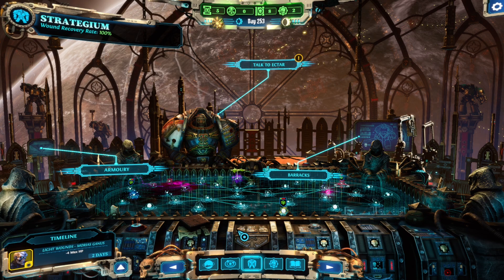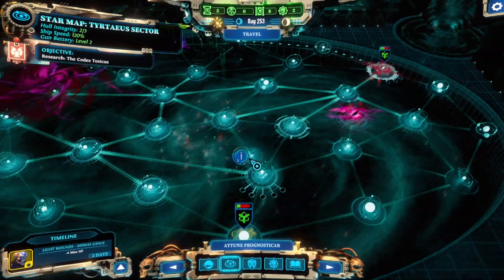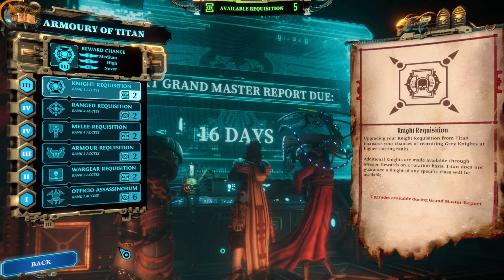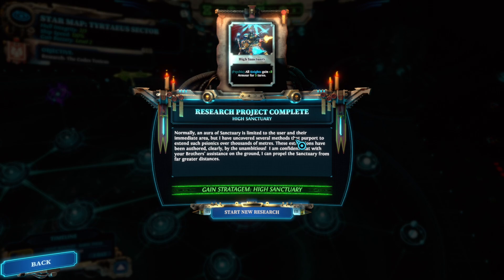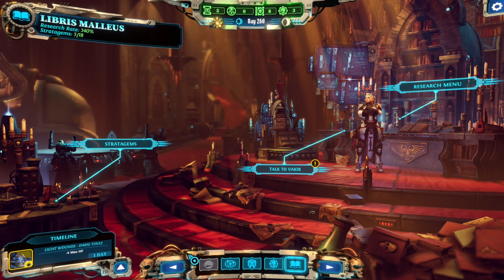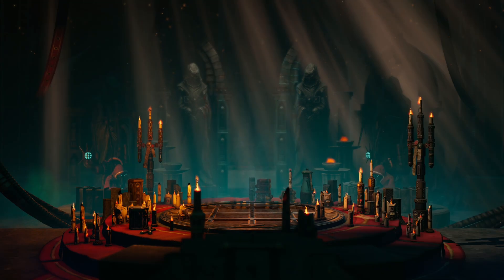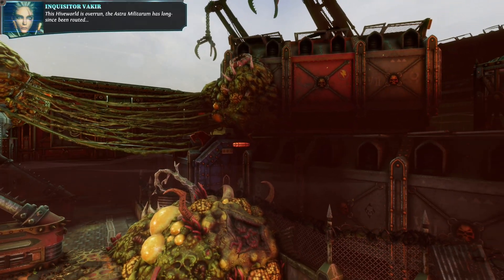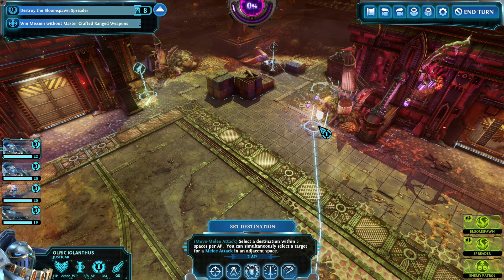FINALLY a Breather | Warhammer 40k Chaos Gate Daemonhunters Ep. 21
Nothing but a simple Bloom Spreader mission, some extra red bloom seed, and some messed up followers of Nurgle. Quite the easy trip after the last couple missions we've dealt with!